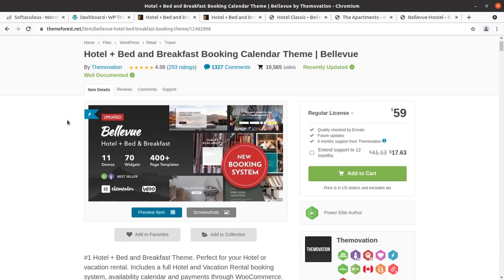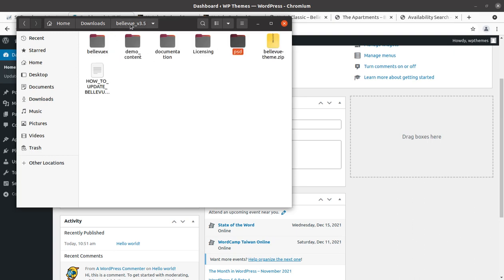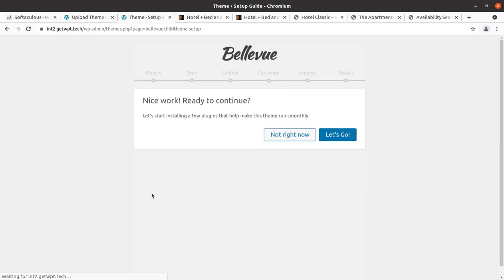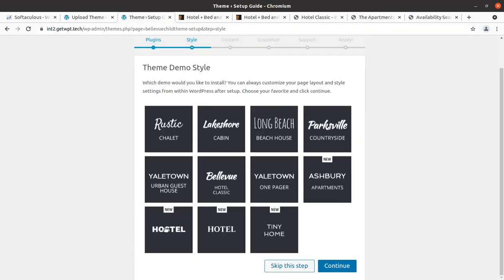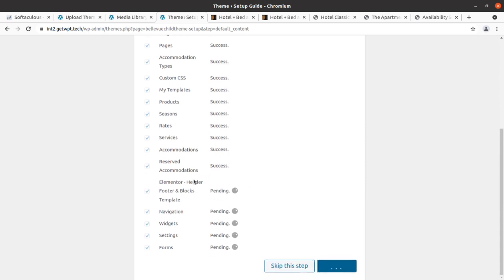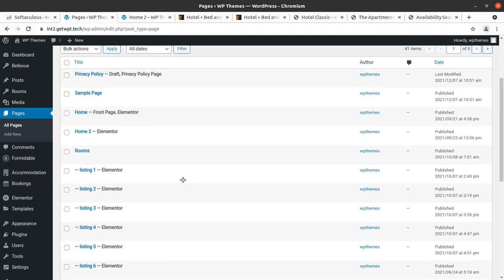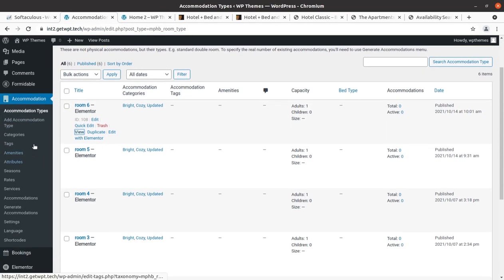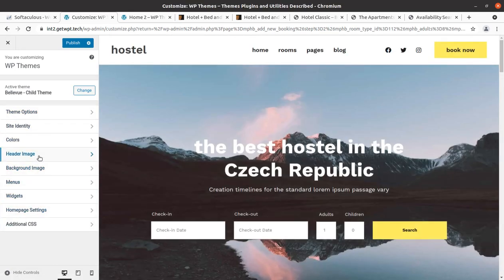Hotel, Hostel, Guest House Booking Website | Booking Management Theme | Bellevue WordPress Theme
Bellevue WordPress Theme is an innovative Hotel, Hostel, Bed, and Breakfast theme for WordPress websites. It has a very simplified layout, and it allows for instant booking. This is a very well-designed product, capable of attracting many users to your page. Bed and Breakfast site owners can rejoice, knowing that such a theme exists.
Bellevue WordPress Theme features are niche-specific for Hotel and Booking systems. You can display schedules with availability calendars. Signup is made easier by the pre-made forms, and payment can be processed via buy pages. With WooCommerce the WordPress’s most innovative and prolific plugins, as thousands of websites have chosen to use it. Bellevue WP Theme has 5 gorgeous stylized logos and 50 Layered Photoshop files.

If you do not have the time to start from scratch, you can easily install one pre-made demos. There are Hotel, Urban Guest House, Chalet, Beach House, Countryside, One Page, and Lake House. These fully functional layouts can provide the basis for future customization. Site administrators can easily personalize the site’s color scheme, header transparency, widgets, and sidebars. A versatile Page Builder tool was also added.
Watch the complete video and make a full-featured booking management system website.